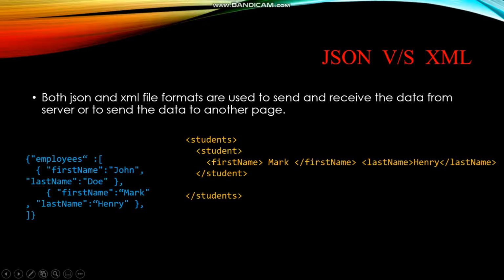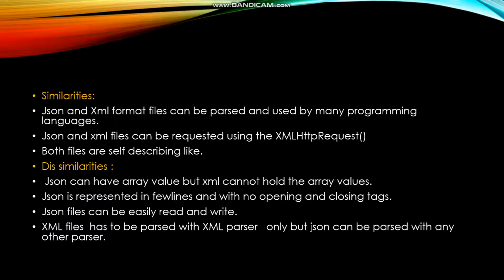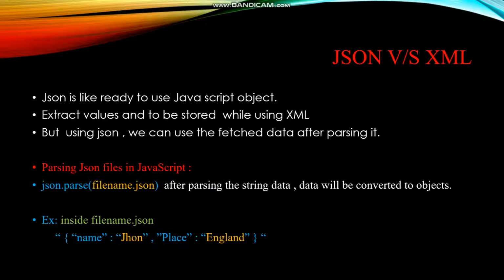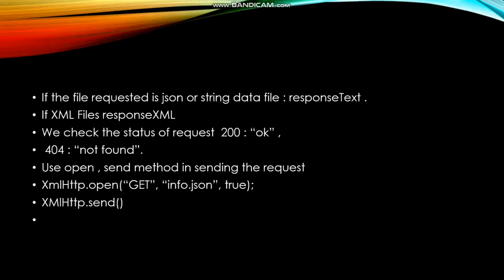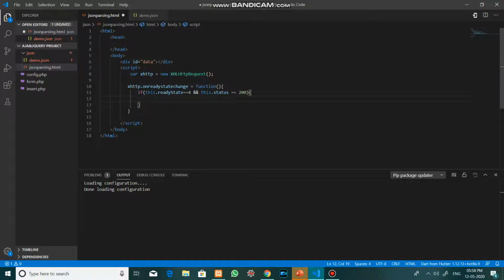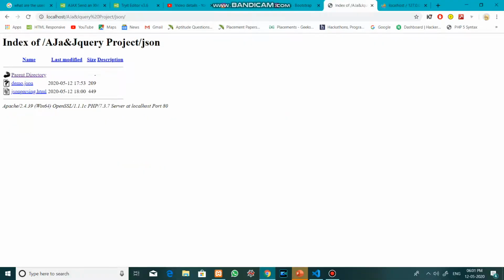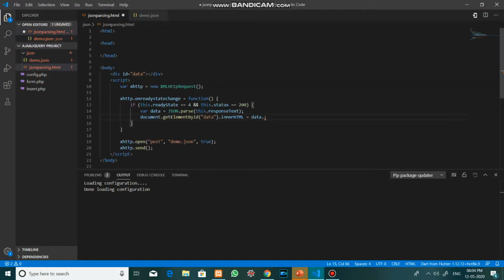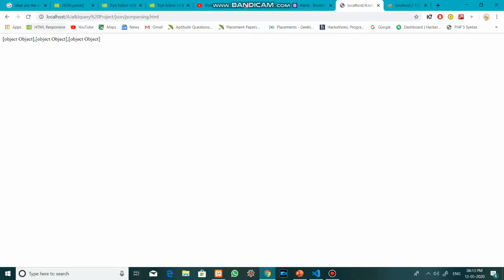JSON v/s XML , JSON.parse() [PART-1]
you can learn all the basic concepts and also requesting the JSON data from the JSON or text file